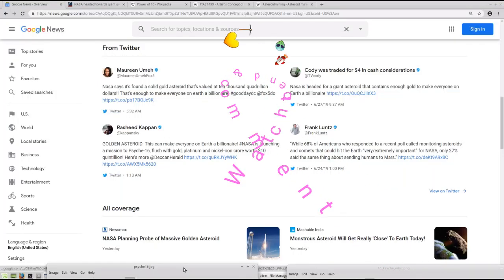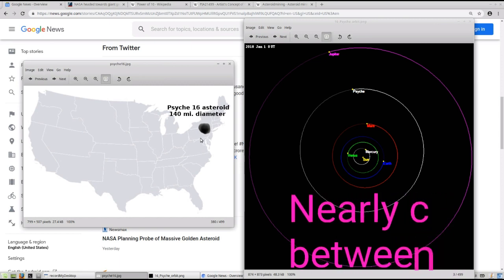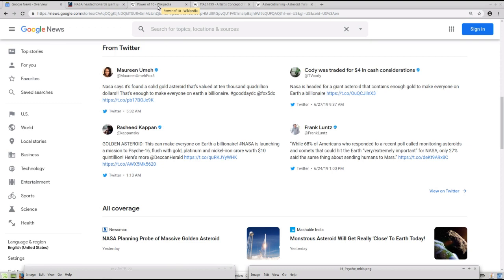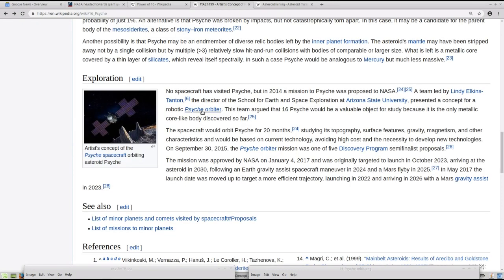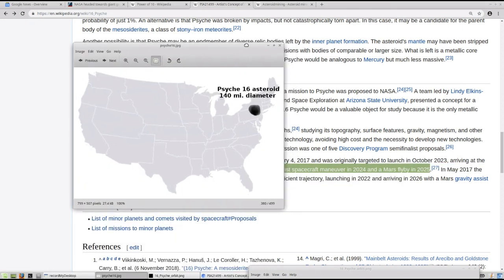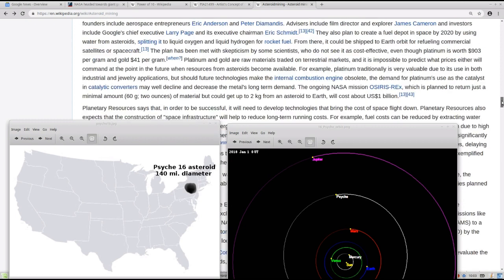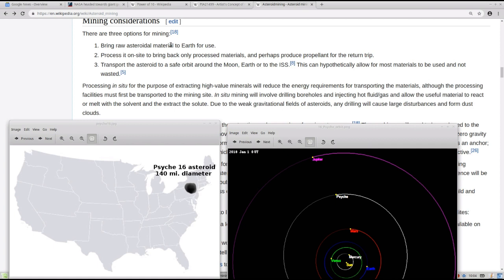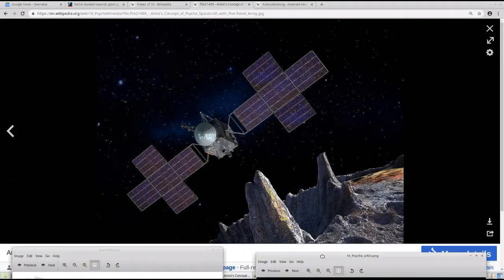16 Psyche asteroid GOLD mining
16 Psyche asteroid is 7 years from Earth, orbiting space between Mars & Jupiter, with $10,000 quadrillion (6 zeros after billion) of gold, platinum and nickel.